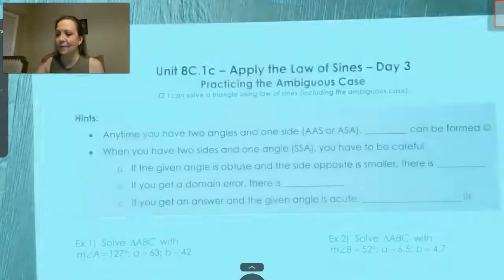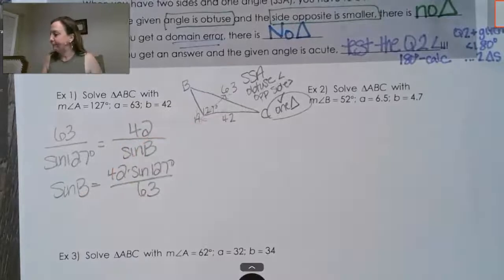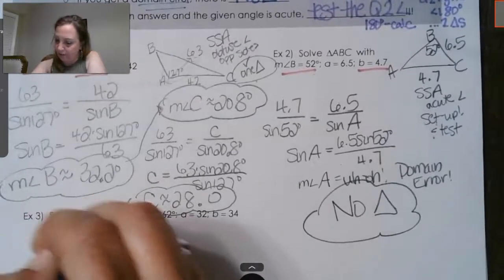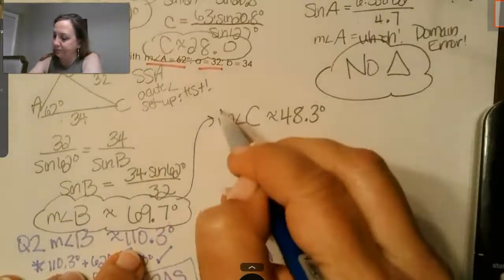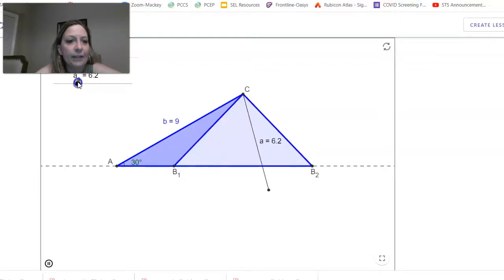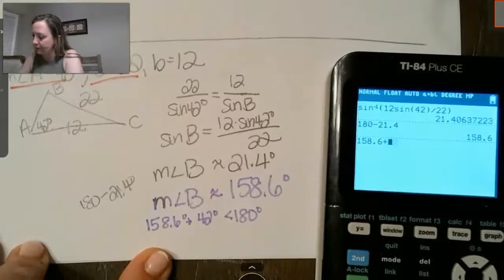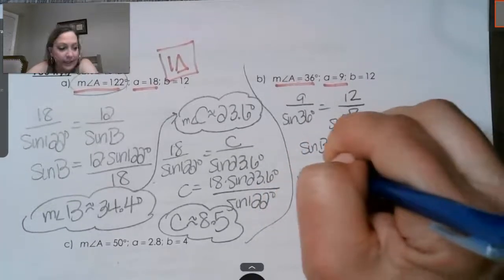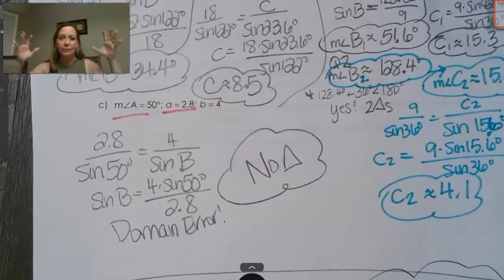A2T Unit 8C.1c Video Notes